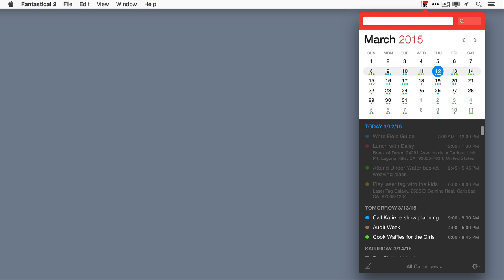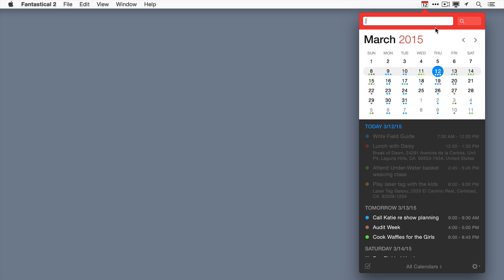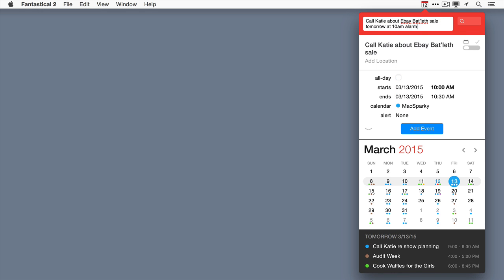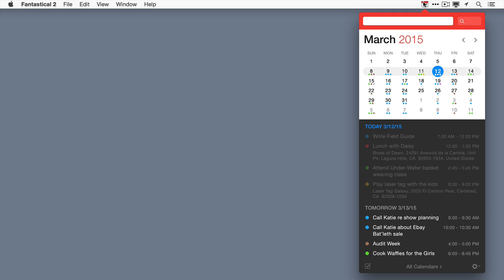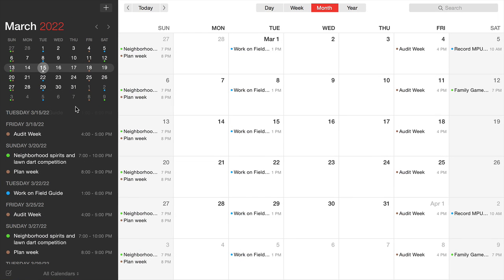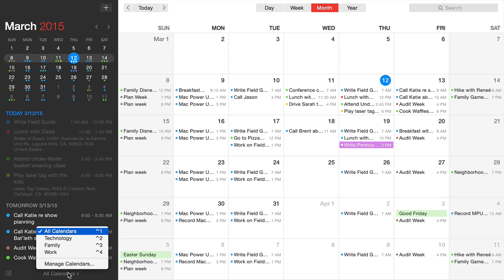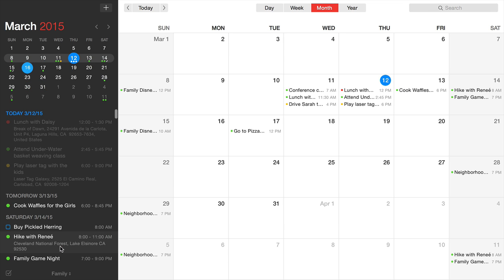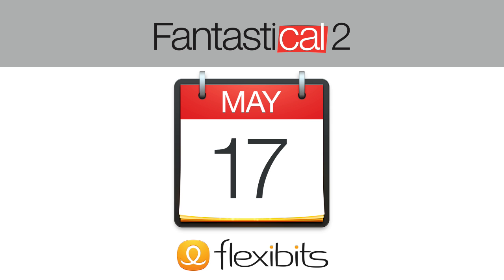Fantastical 2 for Mac - What's New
Find out what's new in Fantastical 2 for Mac.